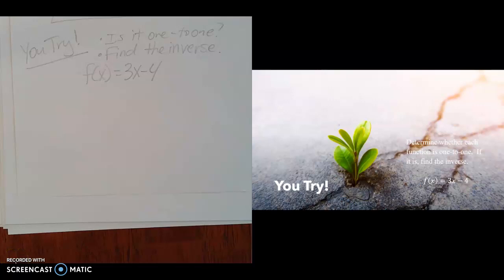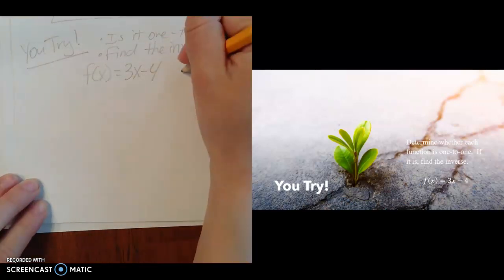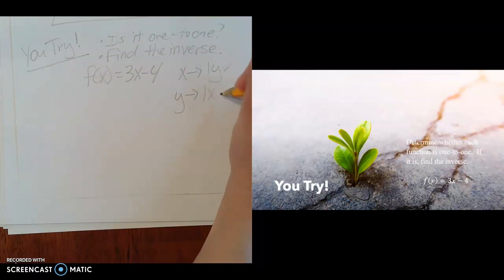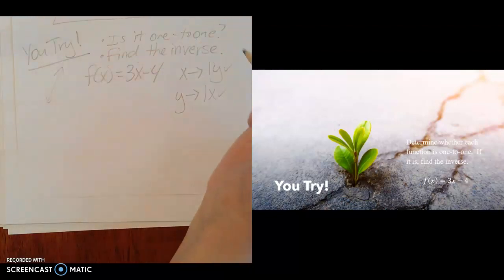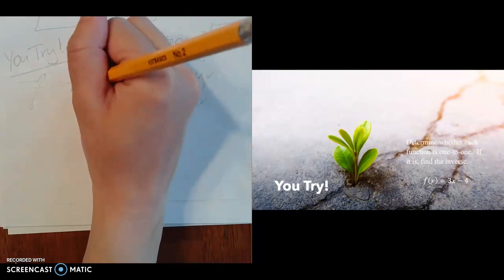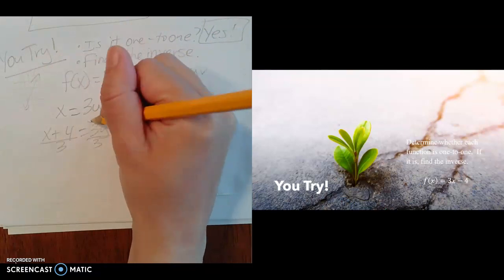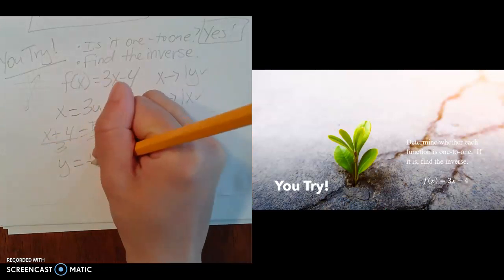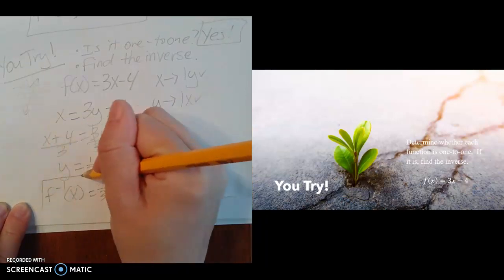12.1 D - You Try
You Try problem where you all found the inverse of a function.